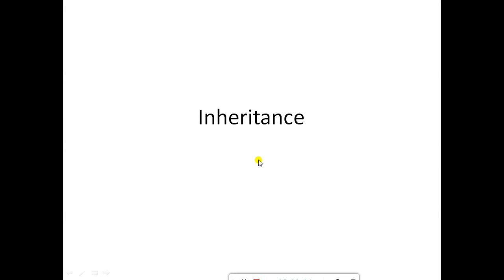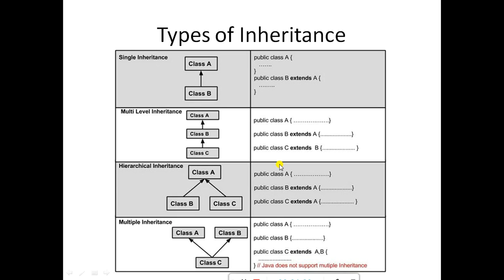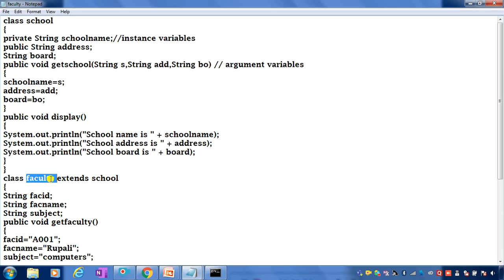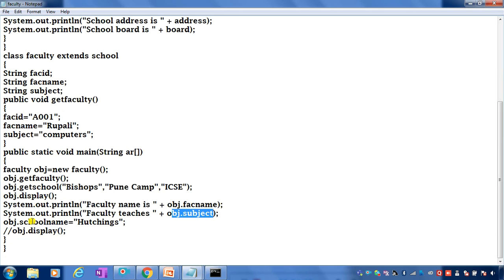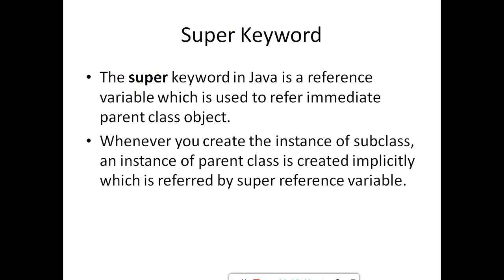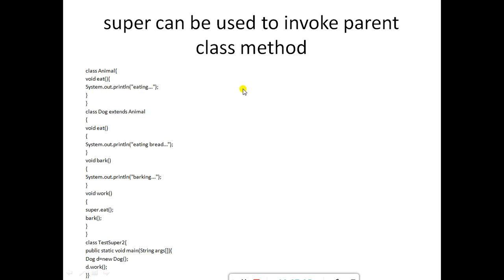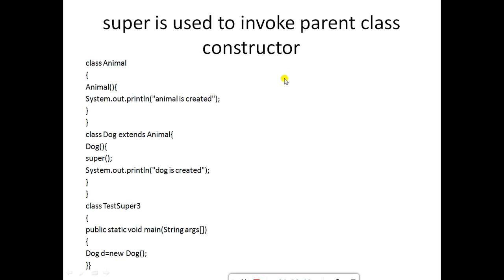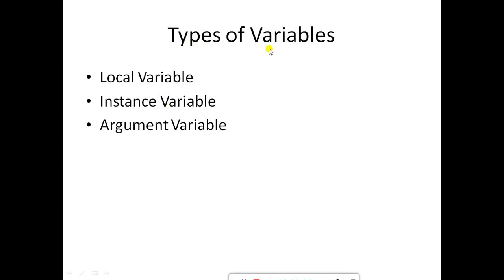Inheritance in Java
Inheritance explained with the help of examples in java